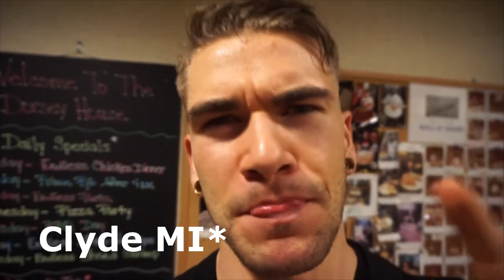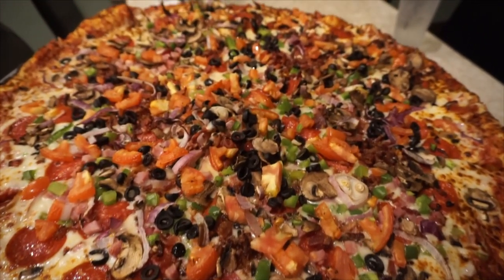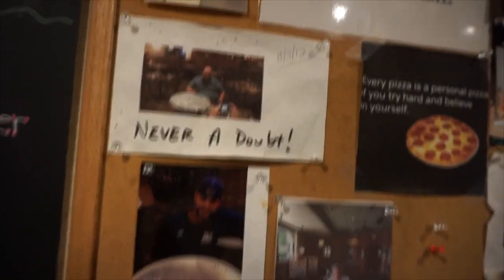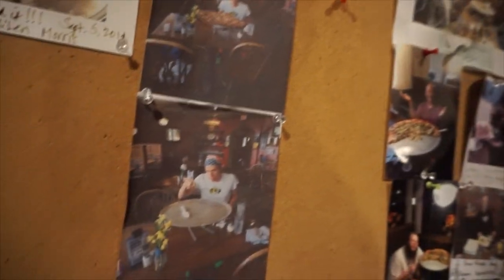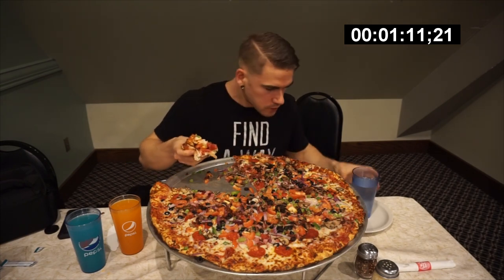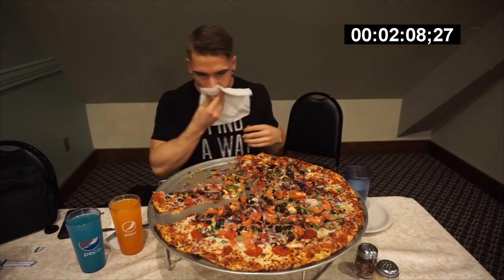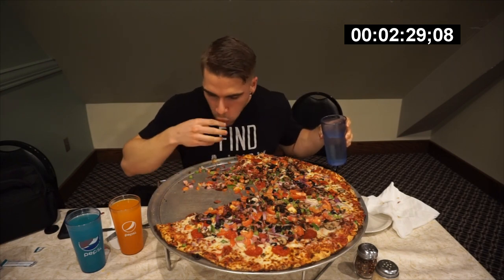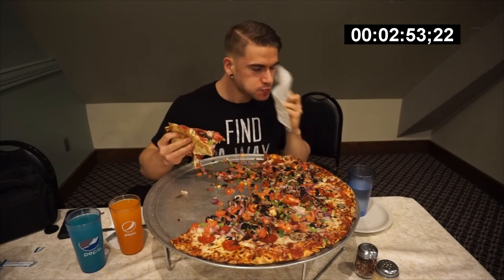GIANT AMERICAN PIZZA CHALLENGE - Man Vs Food | Michigan Pizza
The crazy 23 Pizza Challenge at the Dorsey House in Clyde MI. An 8 topping pizza with a $37 price tag, that is free if eaten in 90 minutes. 4/50 attempts have been successful...can we better those odds?

T-Shirts are only $18! Shipping to Canada is $5 and shipping to the continental USA is $7 (all prices in usd)! If you are international, message me and I will get a shipping quote.
To Order:
2.

Send me stuff to eat/review :) :
Joel Hansen
RPO CLAIR
GUELPH ON N1L 0K5
Canada